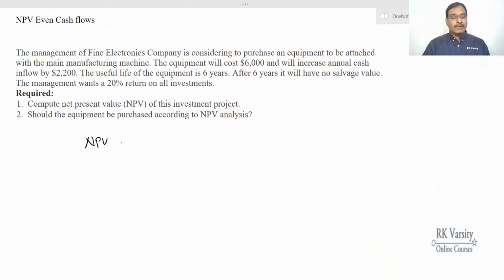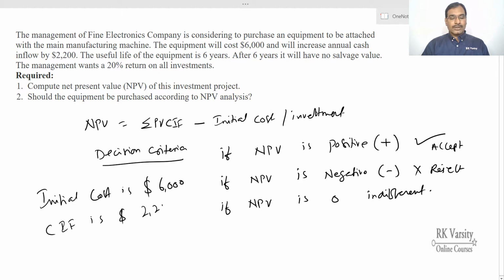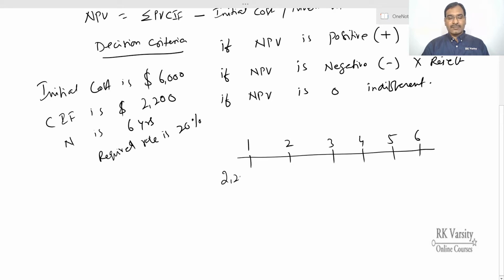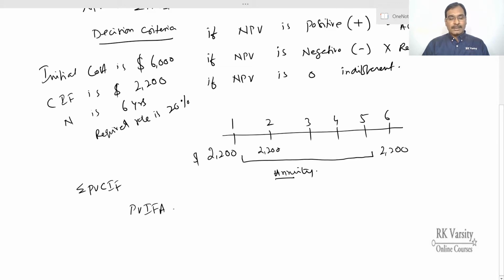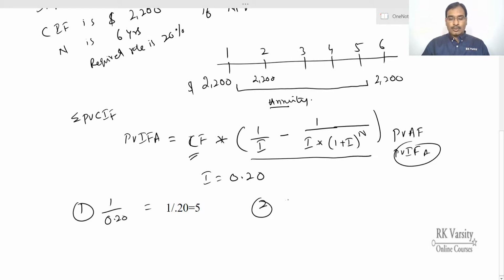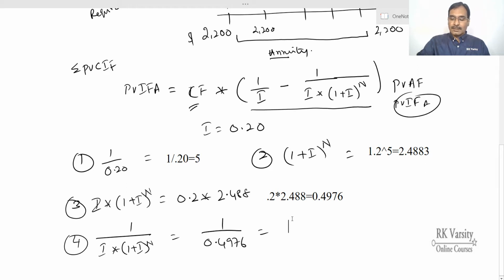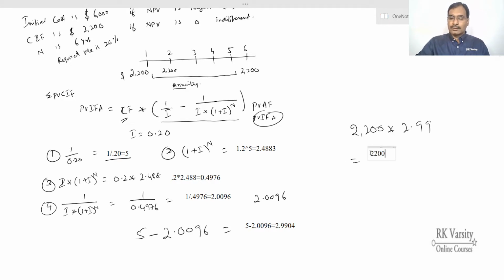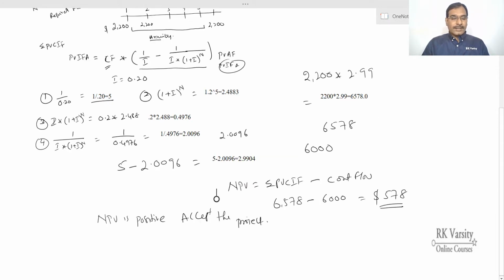Net Present Value (NPV) of even cash flows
Learn how to calculate net present value of even cash flows. Also learn how to make investment decisions based on net present value (NPV) technique. @RKVarsity